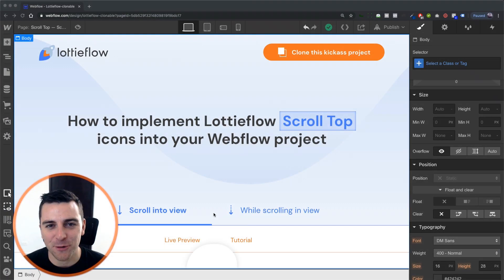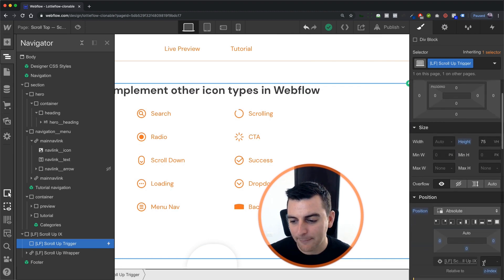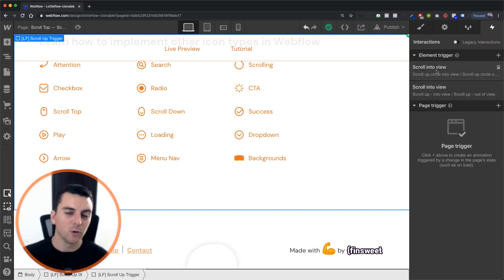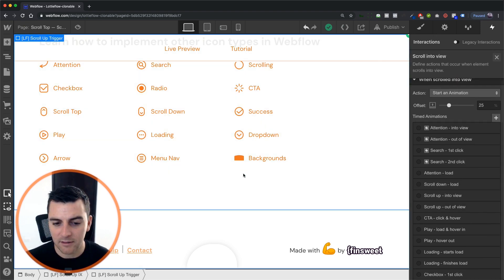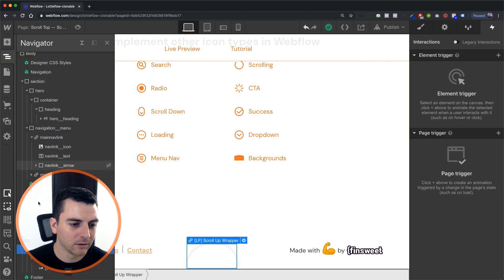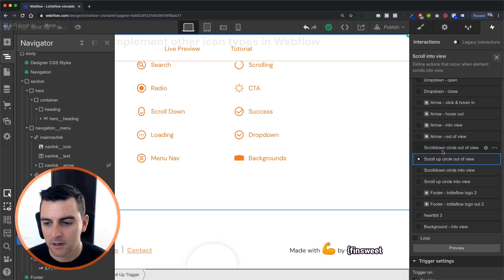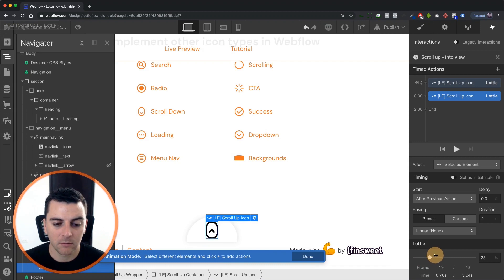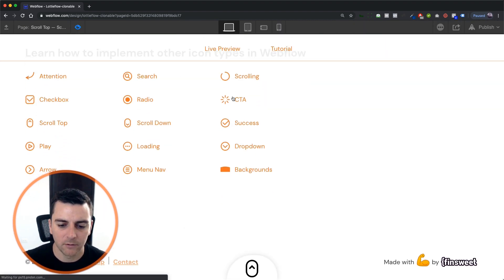Lottie scroll top icon - Scroll into view - Webflow Interactions tutorial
Walkthrough and video tutorial for implementing a lottie scroll top icon in Webflow with the 'Scroll into view' trigger.

TIMESTAMPS:
00:10 - Intro
00:17 - Live Example
00:50 - Structure
01:51 - How to build it?

// ABOUT US

// SOCIAL